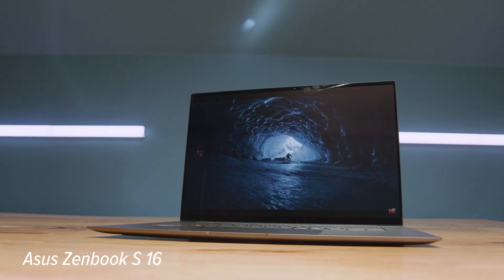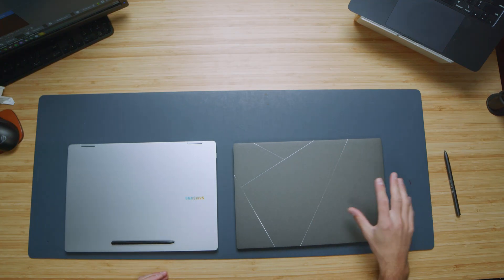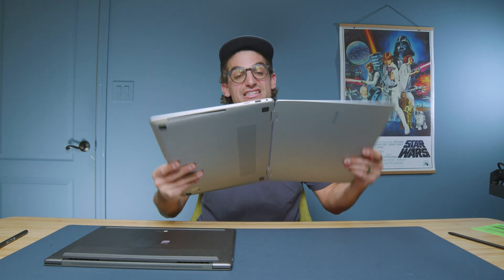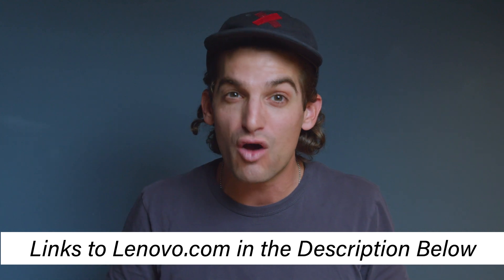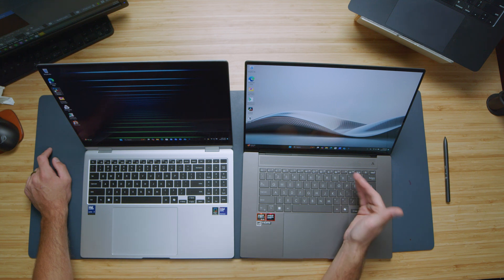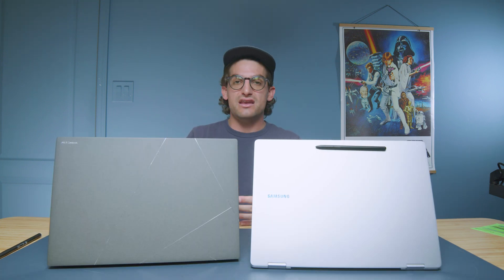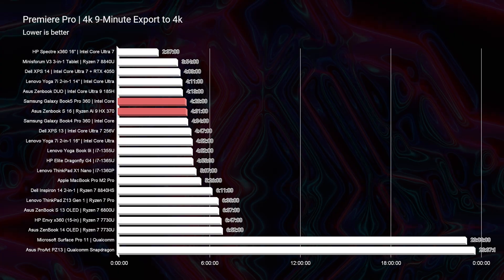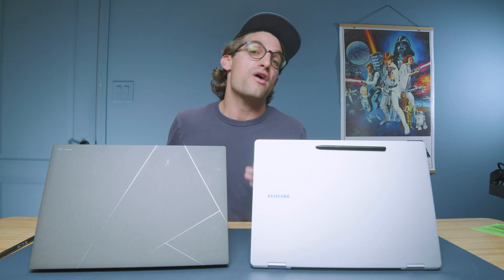SAVE $1,500 and Get an Incredible 2-in-1 Laptop | Asus Zenbook S 16 Vs Samsung Galaxy Book5 Pro 360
💻 Asus Zenbook S 16 OLED
💻 Samsung Galaxy Book5 Pro 360

Why spend $1,500 more when you can get an incredible 2-in-1 laptop for less? The Asus Zenbook S 16 goes head-to-head with the premium Samsung Galaxy Book5 Pro 360, offering impressive performance and versatility at a fraction of the cost. Find out which one is the better deal in this ultimate comparison!

💻 Watch the review Lenovo Yoga Slim 7i Aura Edition | Imagined in Intel

💻 Watch the review ThinkPad X1 Carbon Gen 13 Aura Edition | Imagined in Intel

00:00 Introduction: Asus ZenBook S16 OLED vs. Samsung Galaxy Book 5 Pro 360
00:28 Overview: Pen compatibility and features
00:57 Weight and thickness comparison
01:25 Port selection: ZenBook vs. Book 5 Pro 360
01:54 SD card slot comparison: Full-size vs. MicroSD
02:24 Hinge design and build quality comparison
02:52 Screen bounce and flex: ZenBook vs. Book 5 Pro 360
03:22 Screen size and bezel differences
03:51 Upgradeability: RAM soldered, M.2 slot available
04:50 Display comparison: OLED specs and performance
05:45 Battery life comparison: Productivity and video playback
06:13 Features: 2-in-1 functionality vs. numpad design
06:50 Keyboard and trackpad ergonomics
07:20 Premium feel: ZenBook vs. Book 5 Pro 360
07:55 Trackpad feel and usability
08:05 Pen test: Asus Pen 2.0 vs. Samsung S Pen
09:03 Stroke sensitivity and accuracy comparison
10:18 Light strokes and pen tip performance
11:23 Pen technologies: MPP vs. AES
11:53 Audio test: Speaker comparison
12:13 Webcam and audio sample comparison
12:37 Bezel design: Rounded vs. squared-off preference
13:03 Pricing and availability: Budget-friendly vs. premium
13:50 Thermal performance: Fan noise and temperatures
14:20 Export times: 4K and 6K BRAW comparison
15:00 Benchmark specs: Ryzen AI9HX vs. Intel Lunar Lake
15:30 Benchmark results: Single-core, multi-core, and Photoshop
16:16 Drop frames: 1080p, 4K, and 6K BRAW performance
16:53 Export time comparison: 6K BRAW results
17:26 Final thoughts: Premium vs. budget-friendly choice